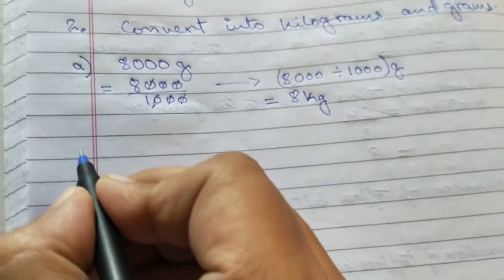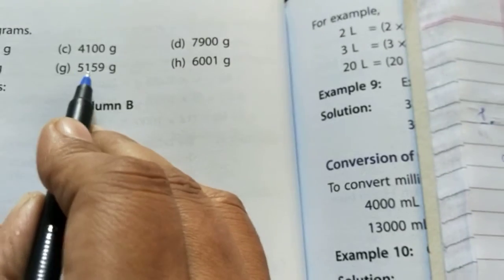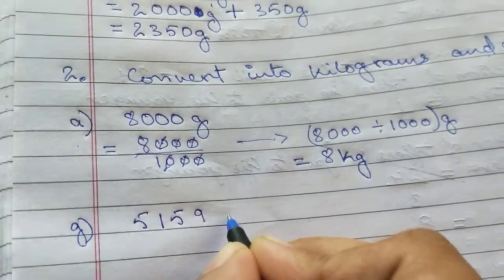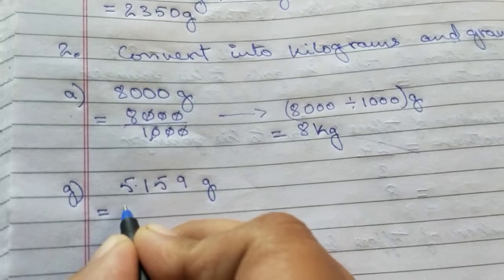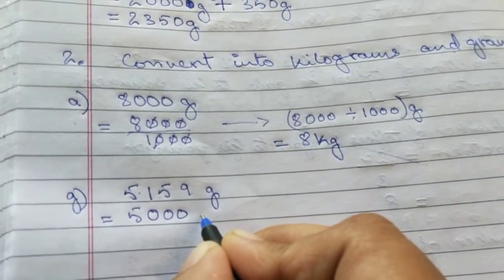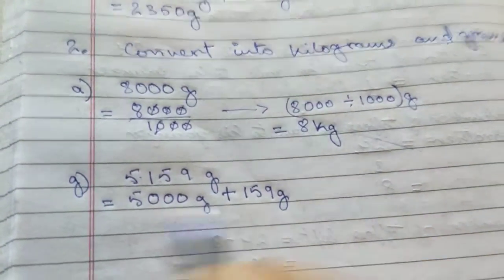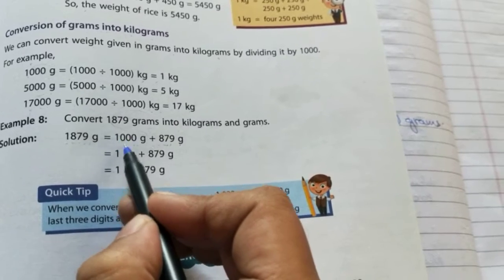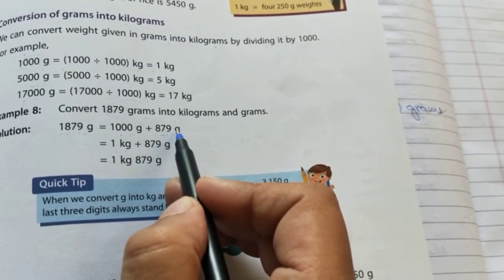Class 3. Measurement in kg and g.